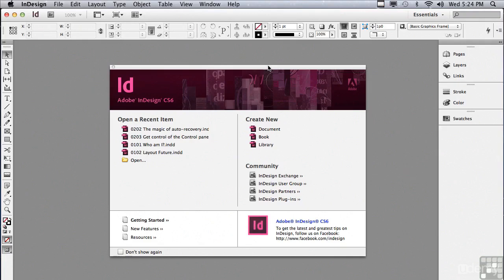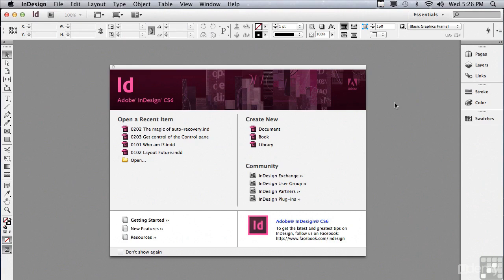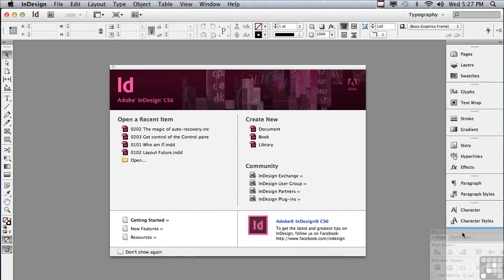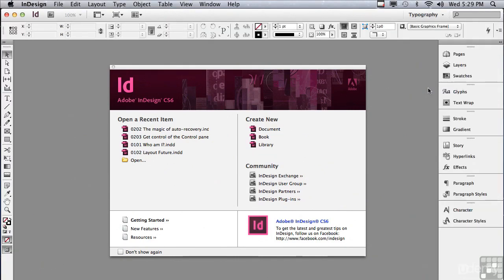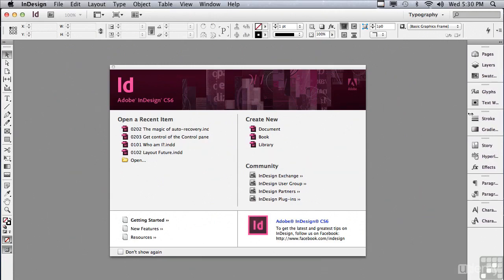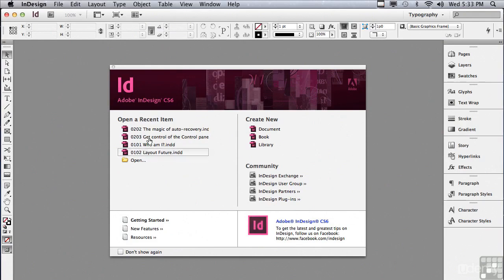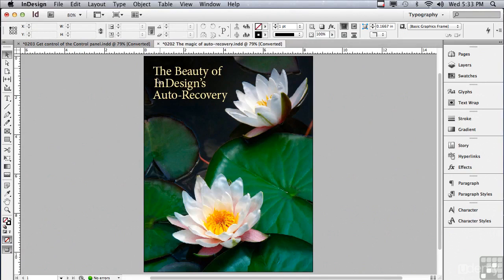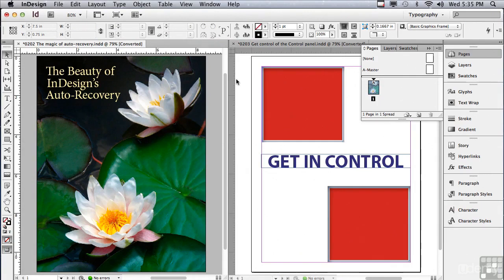tutorial adobe indesign Customize The Workspace